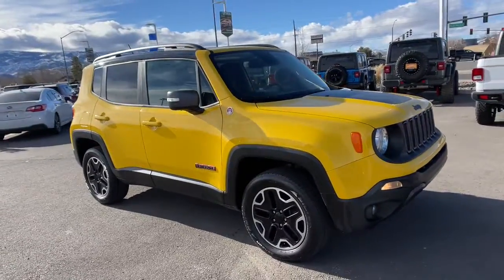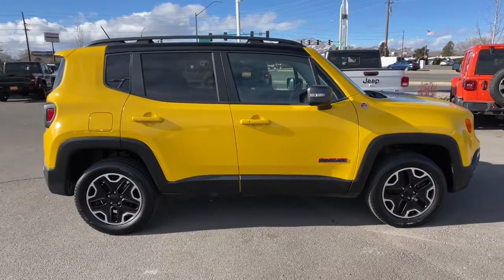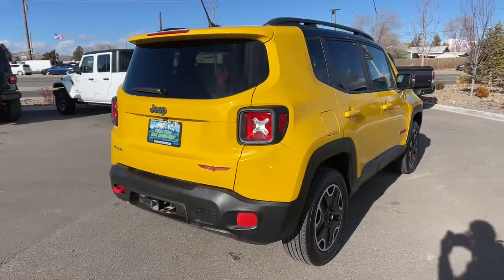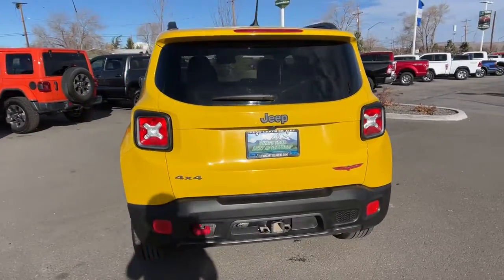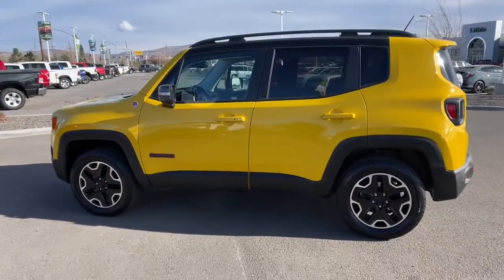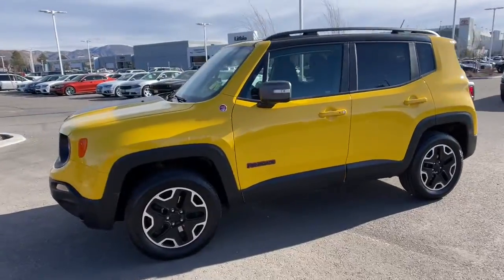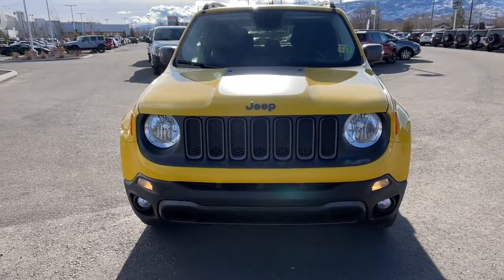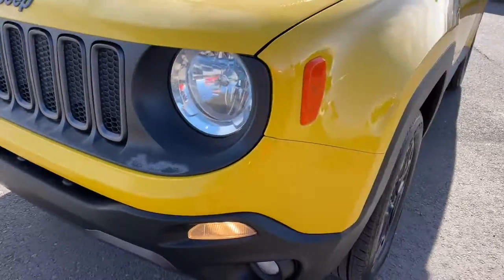2017 Jeep Renegade Reno, Carson City, Northern Nevada, Sacramento, Elko, NV HPF04133A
Solar Yellow (Vr Used 2017 Jeep Renegade available in Reno, Nevada at Lithia Chrysler Jeep of Reno. Servicing the Carson City, Northern Nevada, Sacramento, Elko, NV area.
2017 Jeep Renegade Trailhawk 4x4 - Stock#: HPF04133A - VIN#: ZACCJBCB5HPF04133

FUEL EFFICIENT 29 MPG Hwy/21 MPG City! CARFAX 1-Owner. NAV Heated Seats Sunroof Tow Hitch Back-Up Camera iPod/MP3 Input 4x4 Alloy Wheels PASSIVE ENTRY REMOTE START PACKAGE 6.5 NAVIGATION GROUP W/UCONNECT CLICK NOW! KEY FEATURES INCLUDE: 4x4 Back-Up Camera iPod/MP3 Input Aluminum Wheels Rear Spoiler Privacy Glass Steering Wheel Controls Child Safety Locks Heated Mirrors. OPTION PACKAGES: MY SKY POWER/REMOVABLE SUNROOF 6.5 NAVIGATION GROUP W/UCONNECT HD Radio Radio: Uconnect 6.5 Nav For Details Visit DriveUconnect.com (Registration Required) GPS Navigation SiriusXM Travel Link SiriusXM Traffic 6.5 Touchscreen Display Remote USB Port Uconnect Access POPULAR EQUIPMENT GROUP 40/20/40 Rear Seat w/Trunk Pass-Thru Rear View Auto Dim Mirror Power 8-Way Driver Manual 4-Way Passenger Seats Air Conditioning ATC w/Dual Zone Control Power 4-Way Driver Lumbar Adjust COLD WEATHER GROUP II Heated Steering Wheel Windshield Wiper De-Icer Heated Front Seats TRAILER TOW GROUP 4 Pin Wiring Harness Class III Receiver Hitch PASSIVE ENTRY REMOTE START PACKAGE Passive Entry/KEYLESS-GO Remote Start System TRANSMISSION: 9-SPEED 948TE AUTOMATIC (STD) ENGINE: 2.4L I4 MULTIAIR (STD). EXPERTS ARE SAYING: It might look rugged on the outside Great Gas Mileage: 29 MPG Hwy. WHY BUY FROM US: At Lithia Chrysler Jeep of Reno our first and foremost goal is to make your car-buying and ownership experience better than any other youve had near Carson City Auburn CA Sparks and beyond. And prepare to have your expectations exceeded. Price does not include $799 Dealer Doc fee taxes and license fees. Price contains all applicable dealer incentives and non-limited factory rebates. You may qualify for additional rebates; see dealer for details.